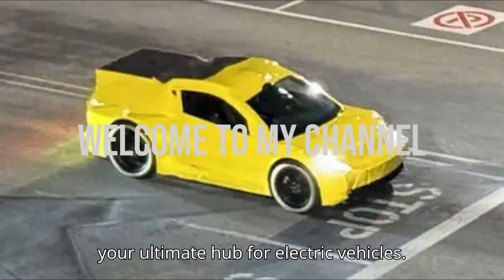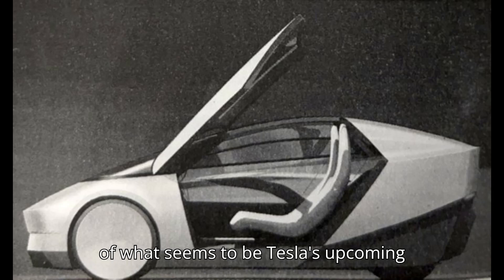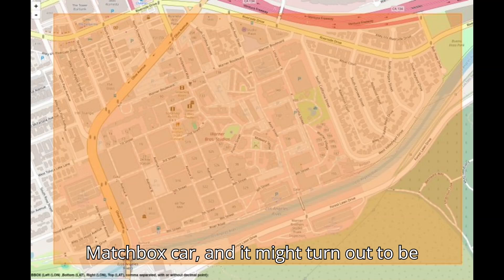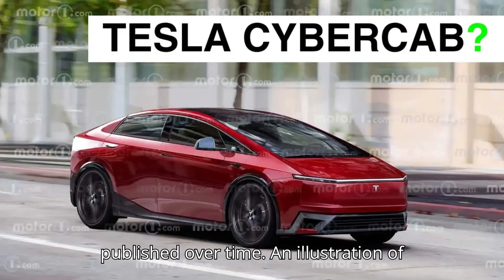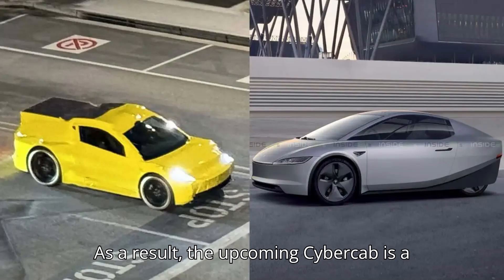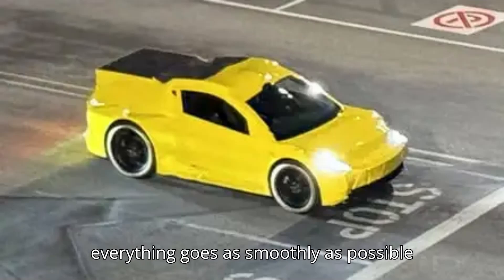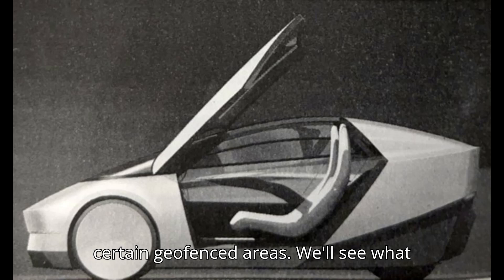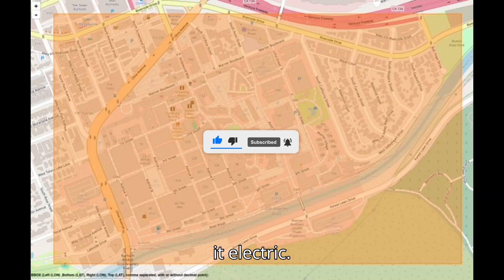Tesla Cybercab Robotaxi Is This It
Is this the future of self-driving taxis? A test mule of Tesla’s highly anticipated Cybercab robotaxi has been spotted in Los Angeles, and it’s creating a buzz! With a Cybertruck-inspired rear light strip and Model 3-like headlights, the Cybercab is set to debut at Warner Bros. studio on October 10. Could this be the next big revolution in autonomous driving? We dive into what to expect from Tesla’s self-driving taxi and Elon Musk’s AI ambitions.